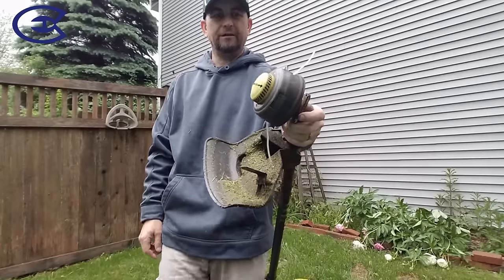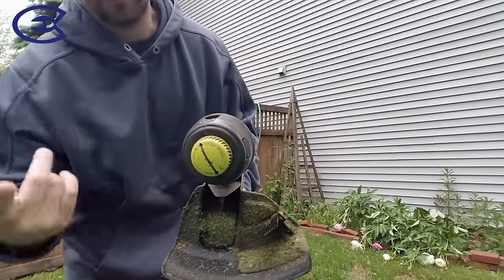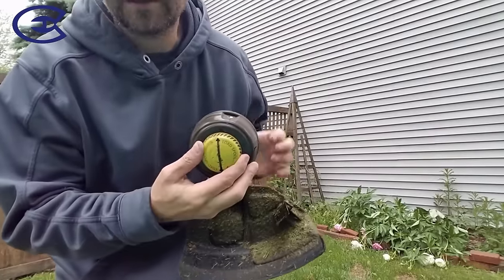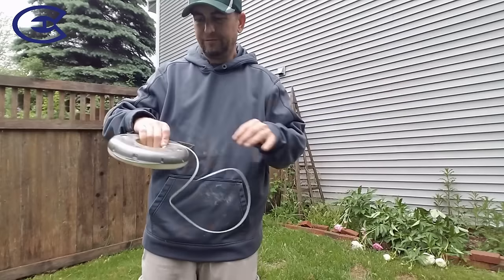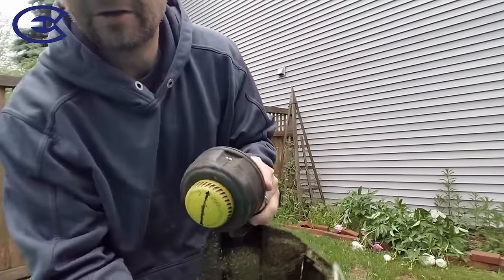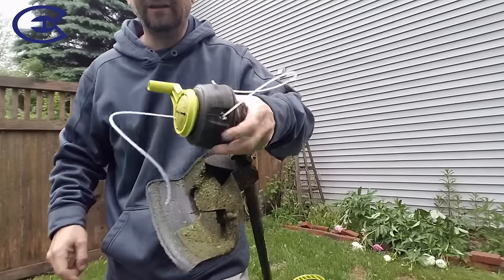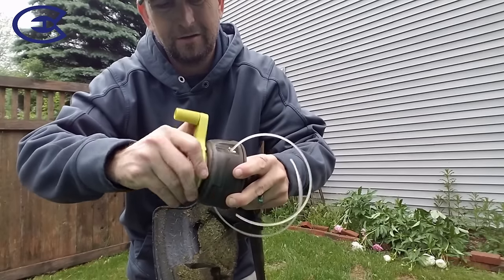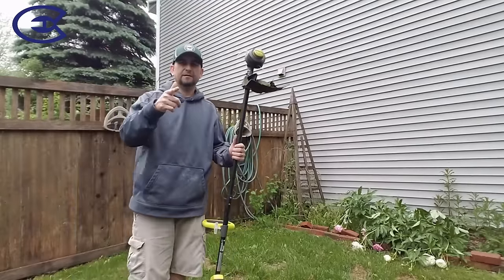How to ReString, ReSpool or ReLine Ryobi weed trimmer weed wacker whipper snipper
If it helped you please hit the THANKS button!  Link to the trimmer on Amazon.

Trimmer Line